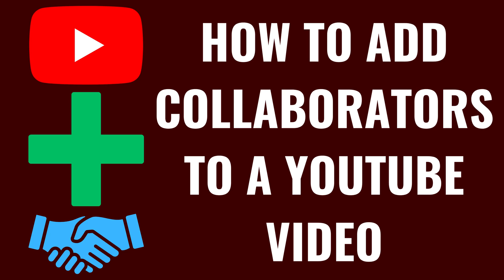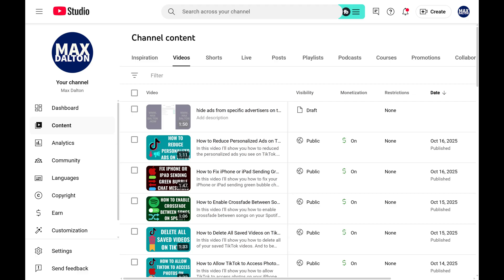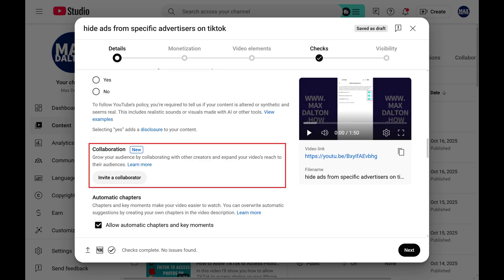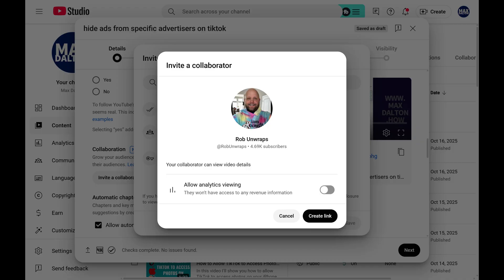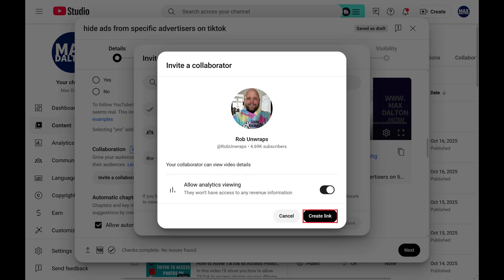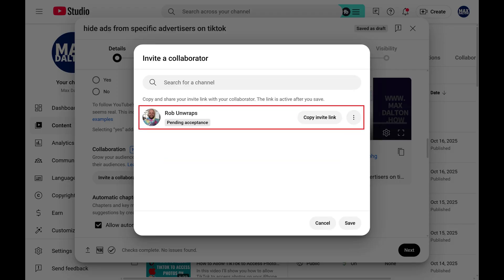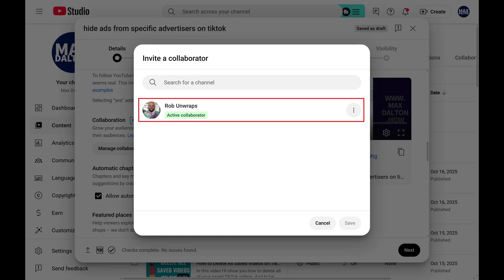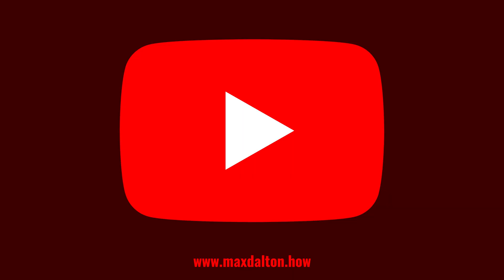How to Add Collaborators to a YouTube Video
In this video I'll show you how to add collaborators to a YouTube video.

Timestamps:
Introduction: 0:00
Steps to Add Collaborators to a YouTube Video: 0:06
Conclusion: 2:01

Video Transcript:
Step 1. Open a web browser, navigate to YouTube Studio, and then click "Content" in the menu on the left side of the screen. A list of your YouTube channel content is displayed.

Step 2. Hold your cursor over the video you want to add a collaborator to, and then click the "Edit" icon. A window opens showing details for that video.

Step 3. Scroll down this menu until you get to the Collaboration section, and then click "Invite a Collaborator."

Step 4. Search for the channel name you want to invite as a collaborator on this video. In this example I'll search for Rob Unwraps, and then I'll click to select him. Quick shout out to Rob, go and check out his great gaming content on YouTube and TikTok. After you select a collaborator, you can choose whether you want to allow them to view analytics for this video. You should be aware that even if you give them the ability to view analytics for this video, they won't be able to see any revenue information. Click "Create Link" when you're finished. A window pops up with a link you'll need to share with this collaborator.

Step 5. Copy the provided link, and then send it to this person. The status of this collaboration will show as pending acceptance until the other creator accepts it. After the other person accepts the collaboration request, their status will change to show as an active collaborator.

Now, when you publish this video, it will be promoted to both channel audiences.

If you change your mind and want to remove someone as a collaborator, all you need to do is click the vertical ellipses, and then click "Remove."